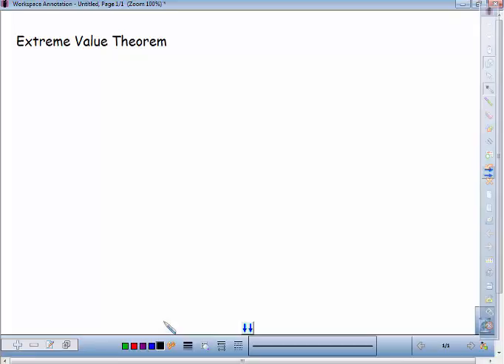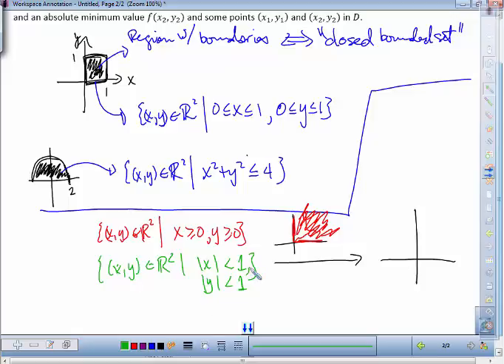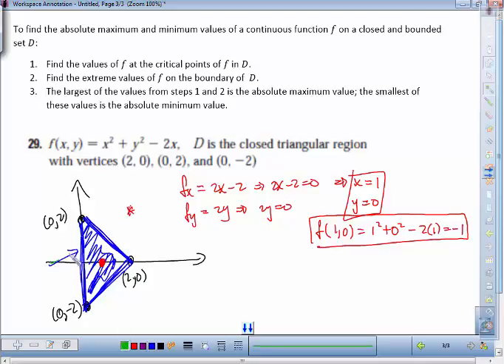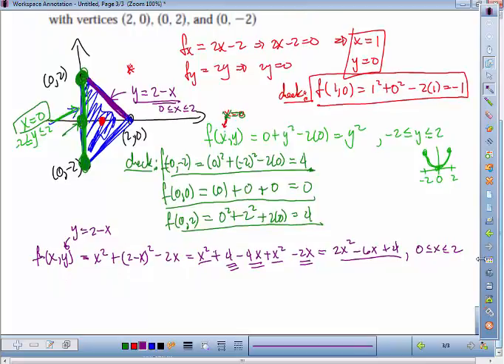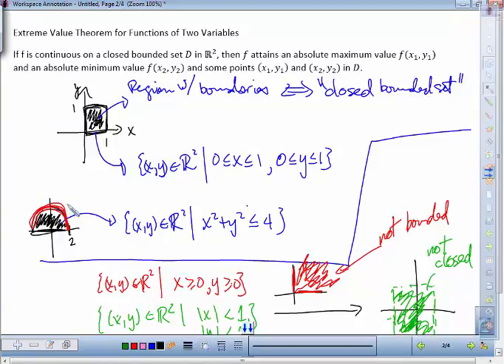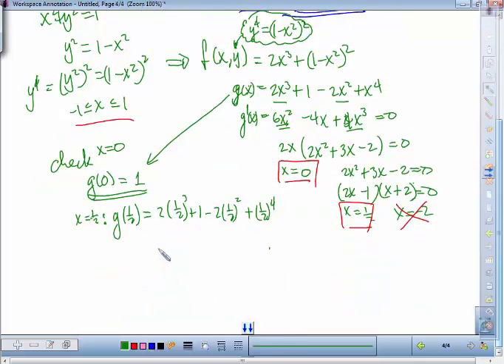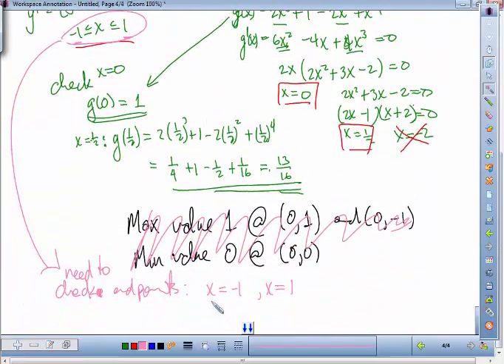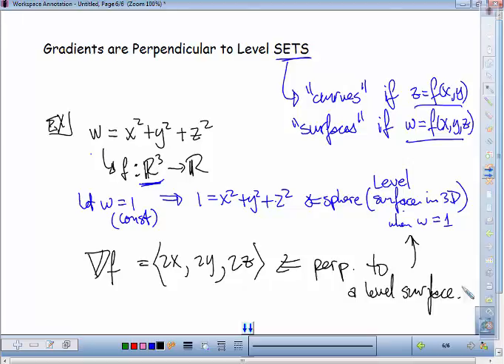Math253 Lecture 10/19/2016